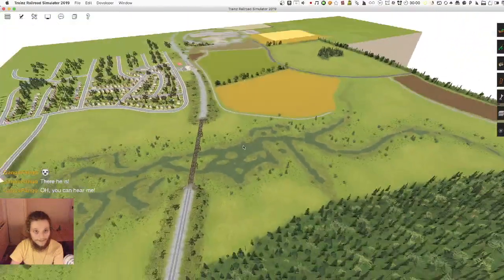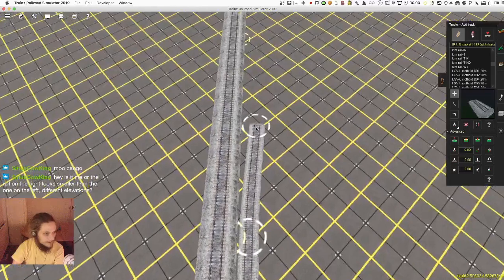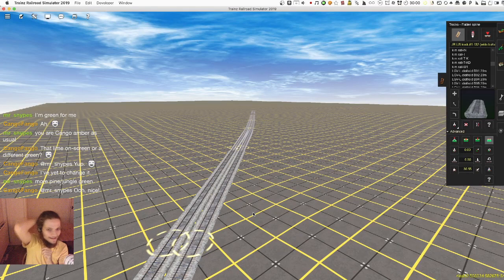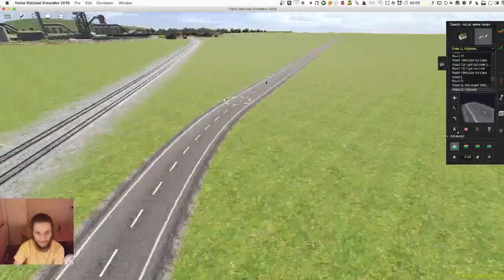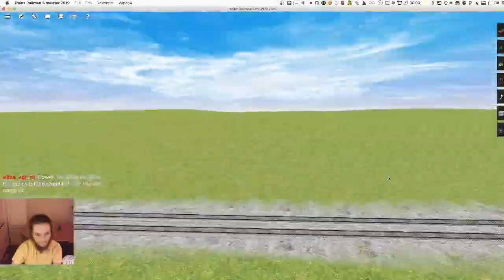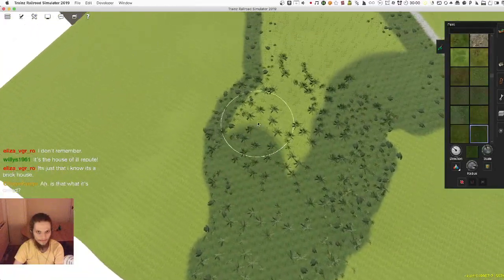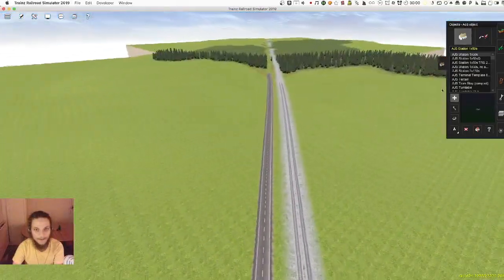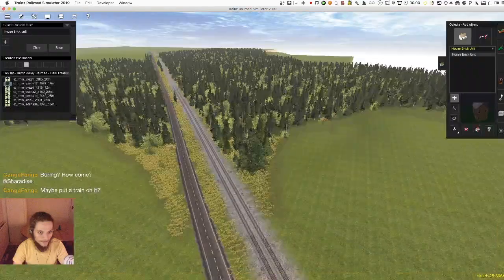Trainz LIVE EP. 149 | Building the Milton Valley Railroad